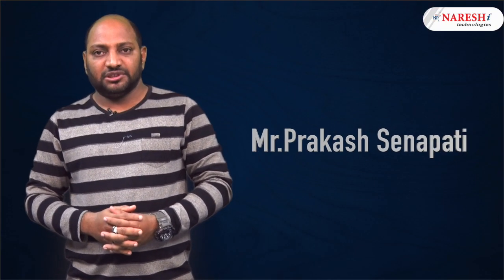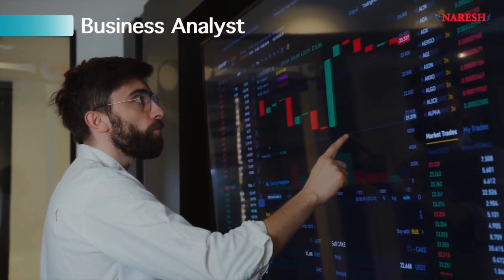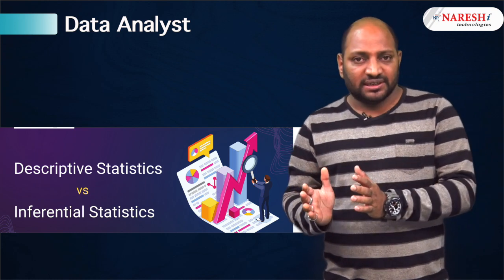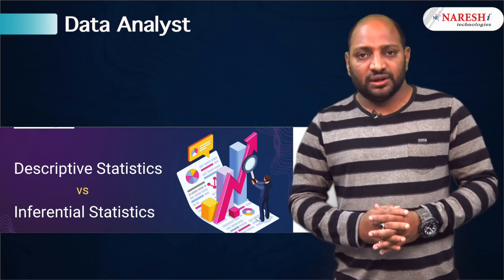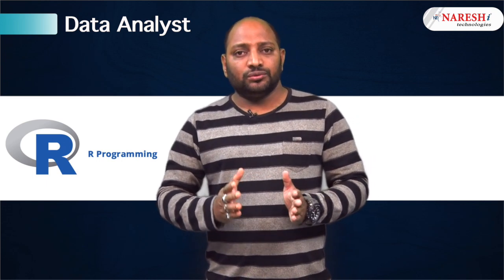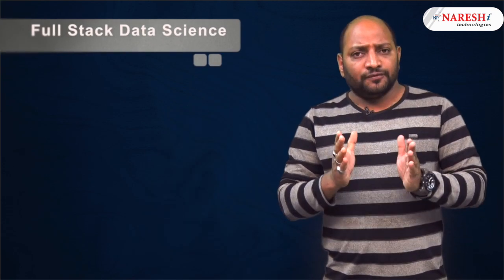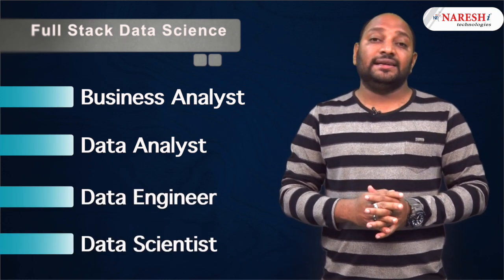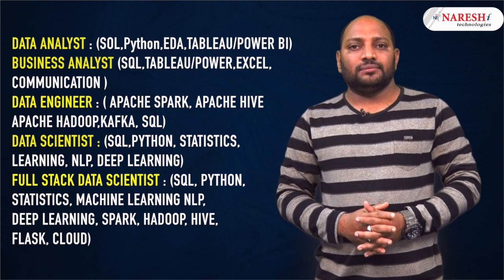Business Analyst vs Data Analyst vs Data Engineer vs Data Science vs Full Stack Data Science & AI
Attend Free Online & Offline Demo On Full Stack Data Science & AI By Mr. Prakash Senapathi
9th March @ 8:30 AM (IST)

Business Analyst
Data Analyst
Data Engineer
Data Science
Full Stack Data Science & AI